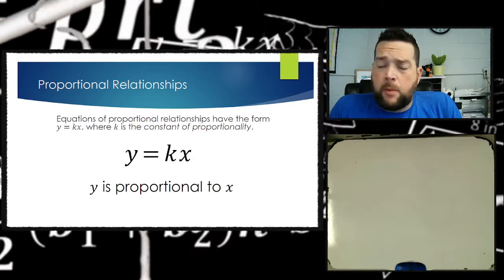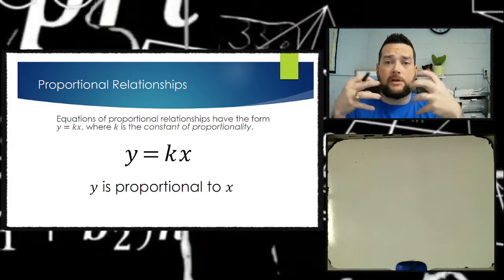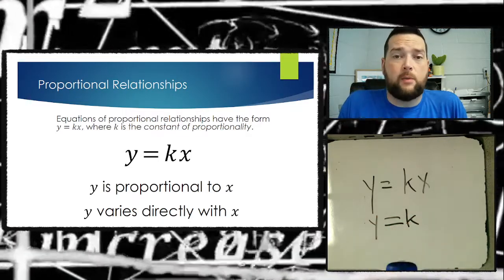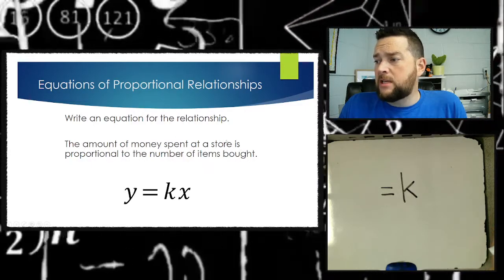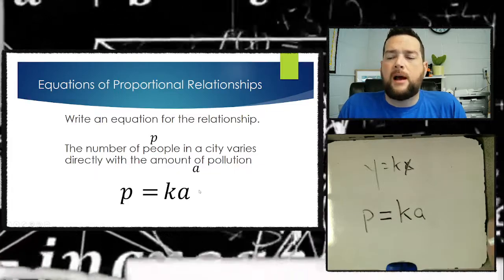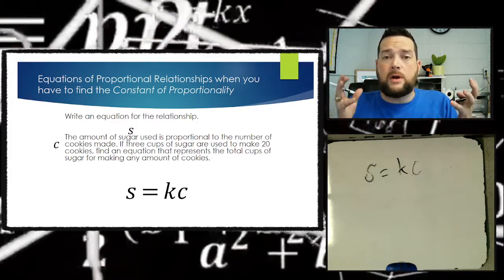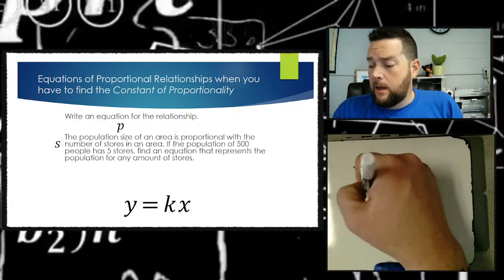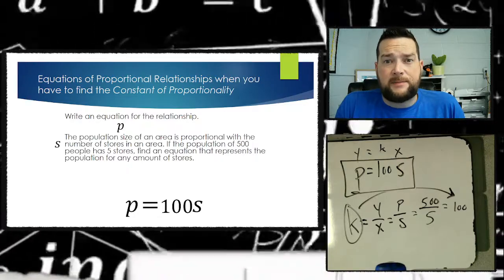Equations for Proportional Relationships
Learn to write equations from word problems for proportional relationships.